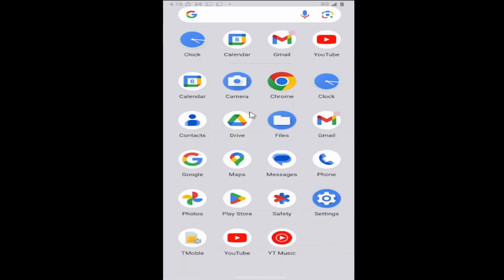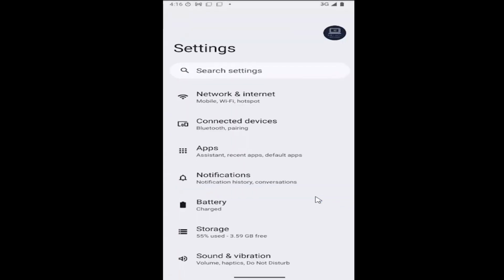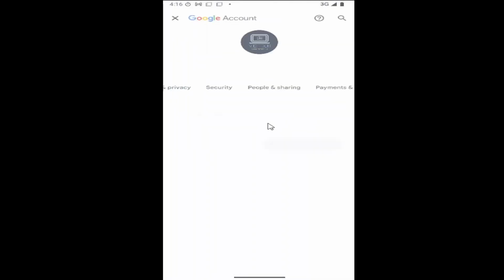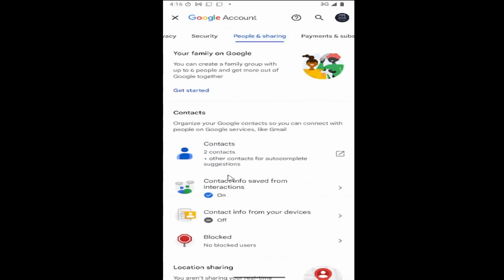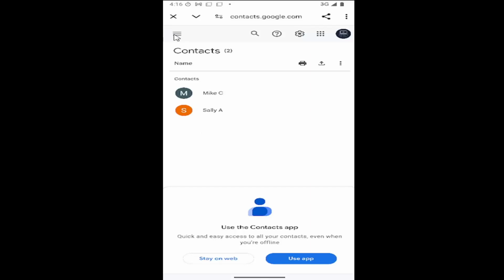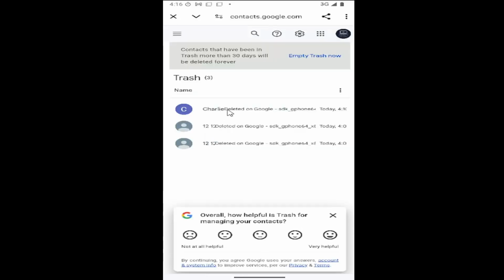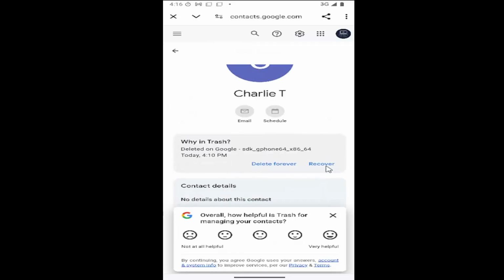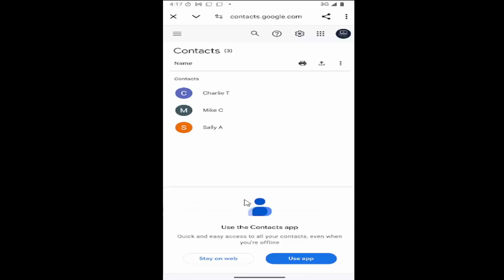Retrieve Lost Contacts on Android Phone From Google Contacts [Tutorial]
Accidentally lost contacts on your Android phone? This tutorial explains how to retrieve missing numbers using Google Contacts, ensuring you can restore important information quickly. Whether contacts were deleted, unsynced, or lost after a reset, Google’s backup features offer a simple way to recover them. Learn how to access and restore your saved contacts effortlessly.

Issues addressed in this tutorial:
retrieve lost contacts on android phone from google contacts
how to retrieve lost contacts on android phone
how to recover contacts from lost android phone without backup
recover contacts from lost android phone